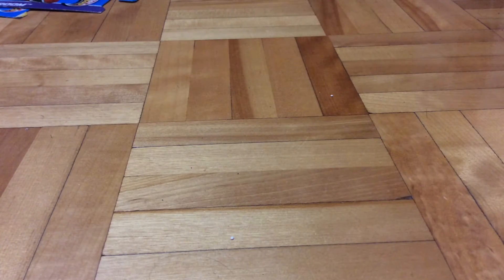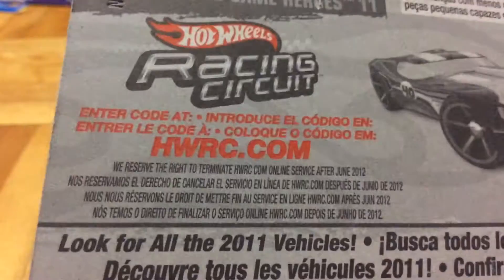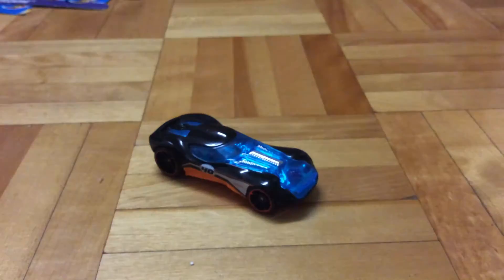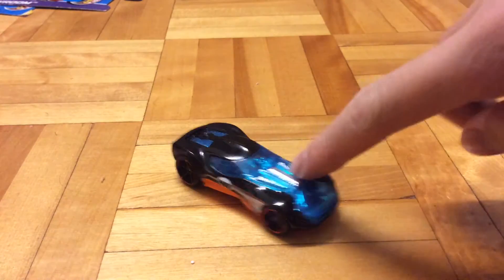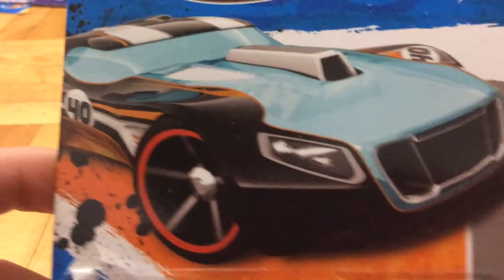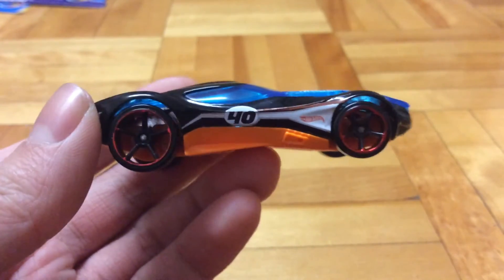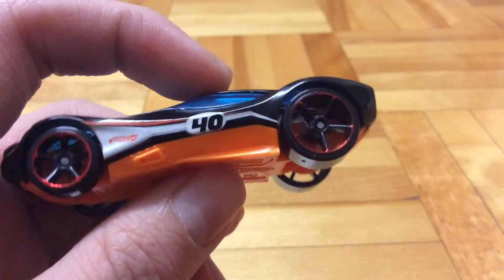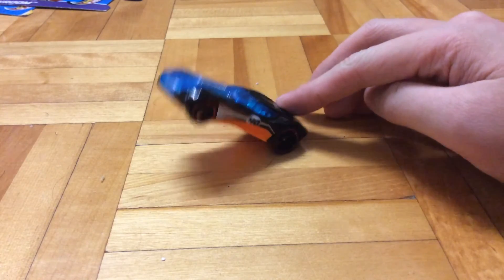Hot Wheels HW40| 2011 HW Video Game Heroes